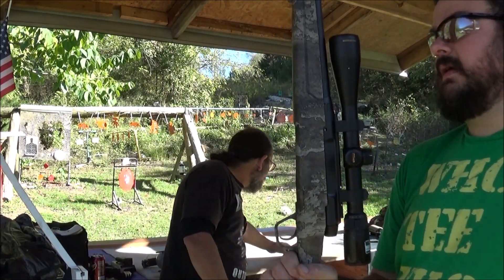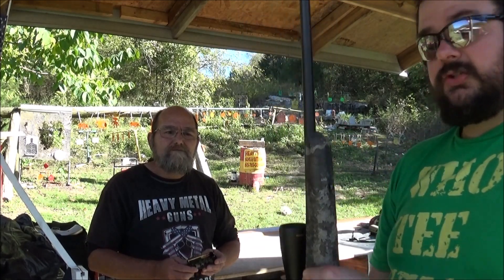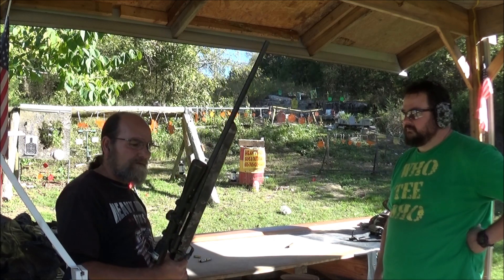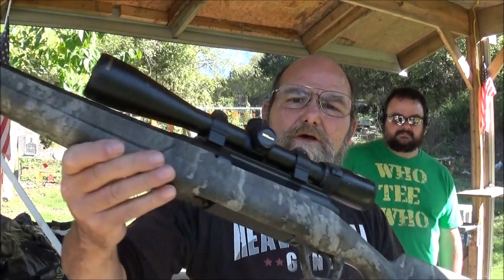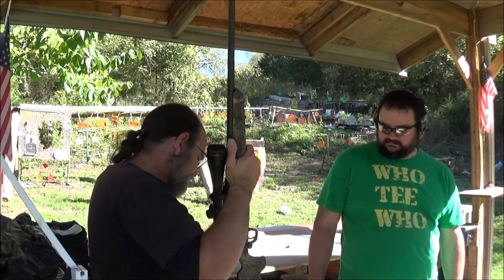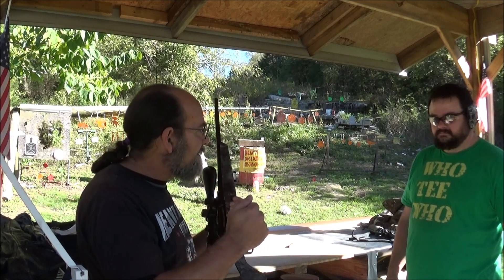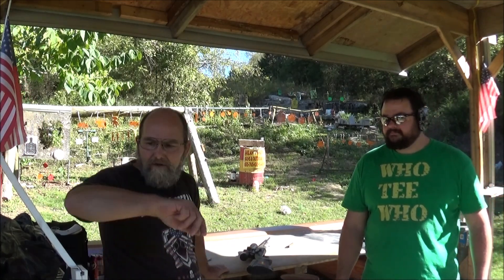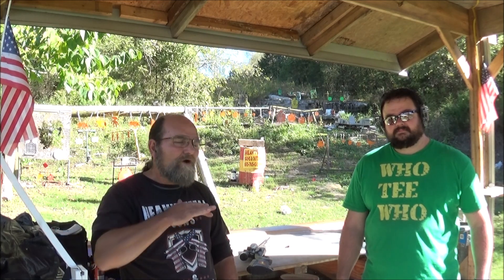Savage Axis 25 06